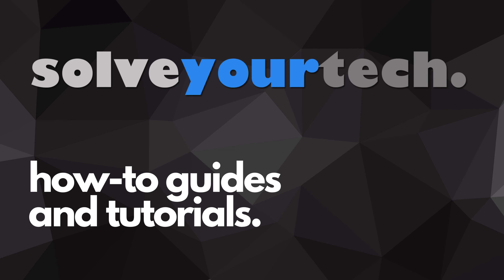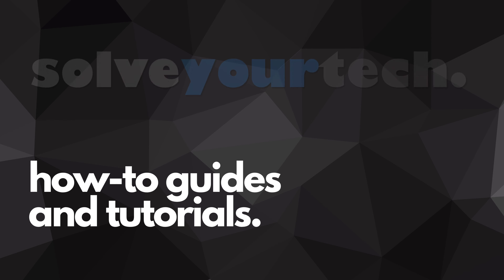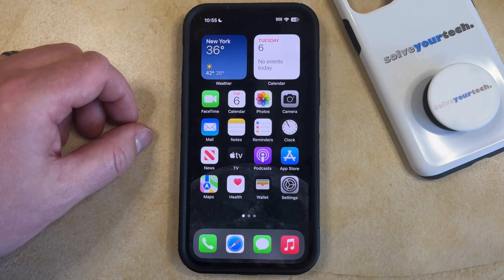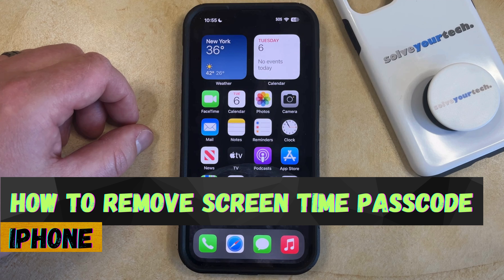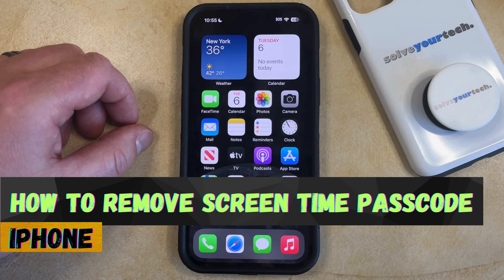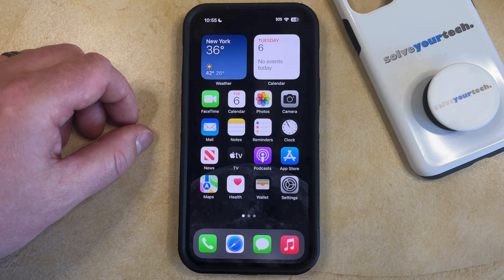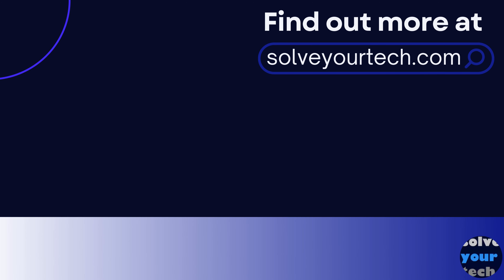iOS 17: How to Remove Screen Time Passcode on iPhone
This video will show you how to remove the Screen Time passcode on an iPhone in iOS 17. Once you complete this tutorial, you will know how to turn off the screen time passcode that you had previously set up.

You can turn off the iPhone Screen Time passcode with the following steps:

1. Open Settings.
2. Choose Screen Time.
3. Select Change Screen Time Passcode.
4. Tap Turn Off Screen Time Passcode.
5. Enter the passcode.

Note that if you have forgotten the scren time passcode, then you can remove it by tapping the Forgot Password button that appears on that screen, then entering your Apple ID credentials. If you did not set up the option to use your Apple ID for recovery, then you will need to completely reset the phone through iTunes to remove the Screen Time passcode.

00:00 Introduction
00:16 iOS 17 How to Remove Screen Time Passcode on iPhone
01:03 Outro

Related Questions and Issues This Video Can Help With:

- iOS 17 How to Remove Screen Time Passcode on iPhone Mini
- iOS 17 How to Remove Screen Time Passcode on iPhone Plus
- iOS 17 How to Remove Screen Time Passcode on iPhone Pro
- iOS 17 How to Remove Screen Time Passcode on iPhone Pro Max